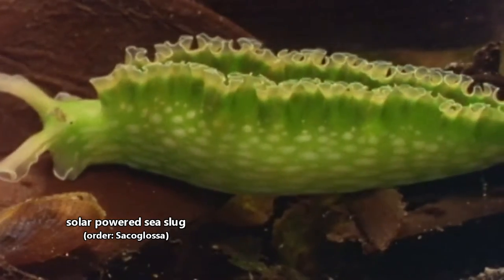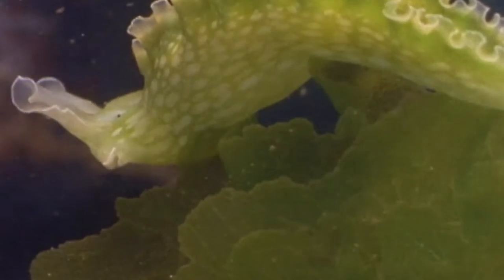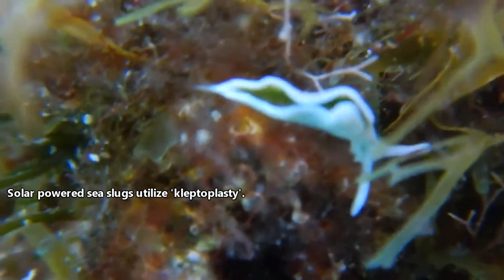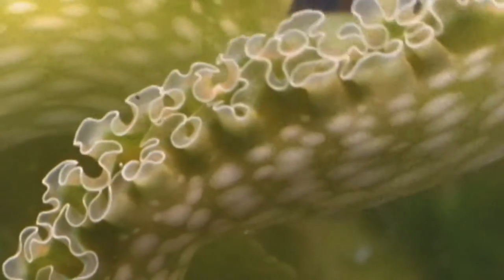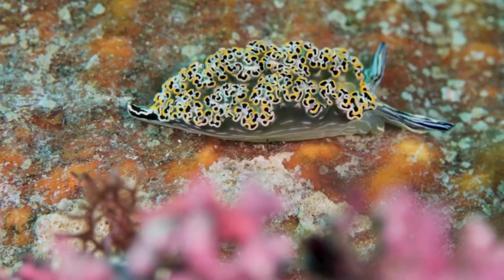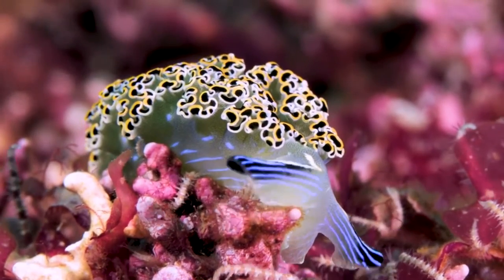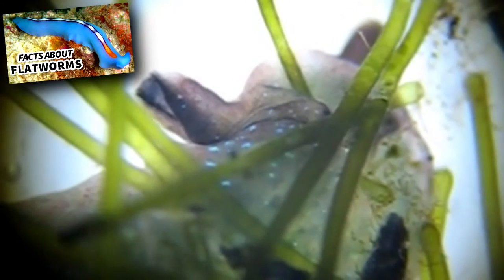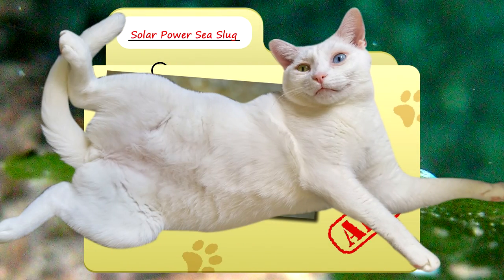Solar Powered Sea Slug Facts: Sacoglossa | Animal Fact Files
Solar powered sea slugs are classified in the Sacoglossa Order. They incorporate the chloroplasts of the algae they eat to ensure they have nutrients when food is scarce. Learn more solar powered sea slug facts on this episode of Animal Fact Files!

Scientific Name: Order - Sacoglossa
Range: coastal, tropical and temperate marine waters around the world
Habitat: algae beds
Size: 1 inch (2.54cm) in length
Diet: algae
Threats: parasitic copepods which may be gotten rid of through head autotomy
Lifespan: unknown

Solar Powered Sea Slug HABITAT 0:00
Solar Powered Sea Slug DIET 0:28
Solar Powered Sea Slug ALGAE SYBIOSIS 0:53
Solar Powered Sea Slug APPEARANCE 1:59
Solar Powered Sea Slug SHELLS 2:34
Solar Powered Sea Slug HEAD AUTOTOMY 3:16
Thanks / Outro 3:38

Karen N. Pelletreau et al.